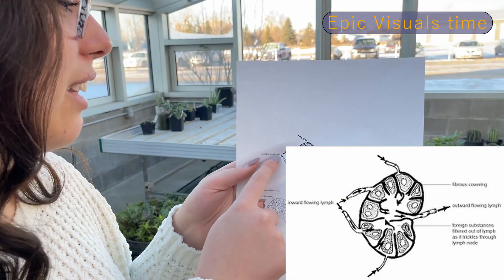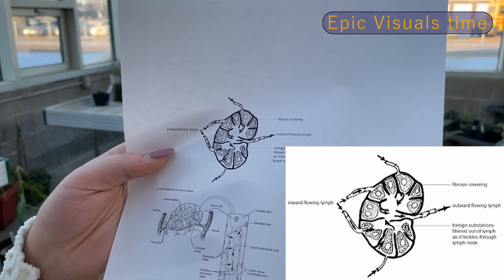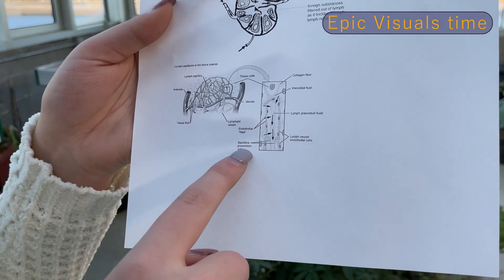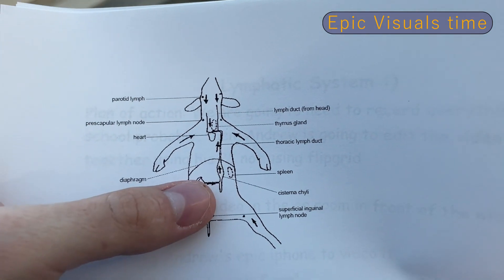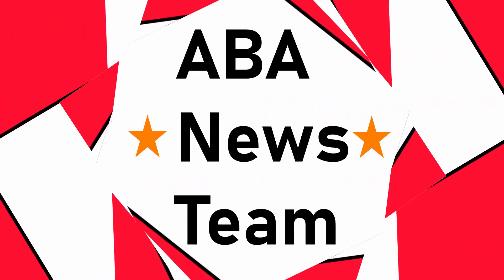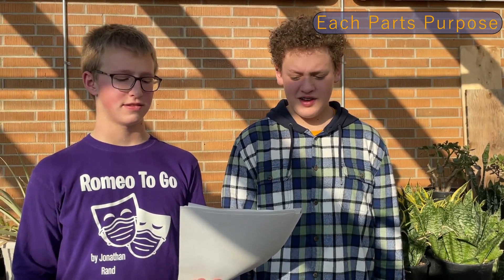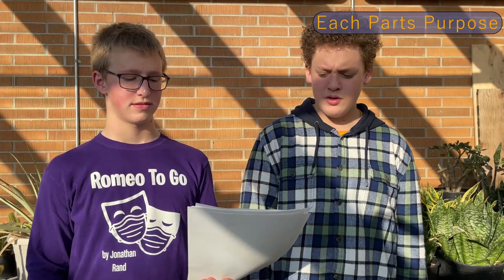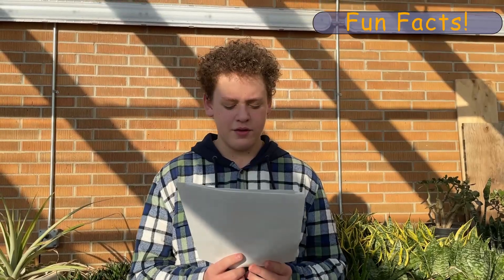Lymph Gang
Made by Andrew Seibel, Bella Korb, and Ashton Reimche. Enjoy ;)

yes i did spend more than 2 hours editing this :/